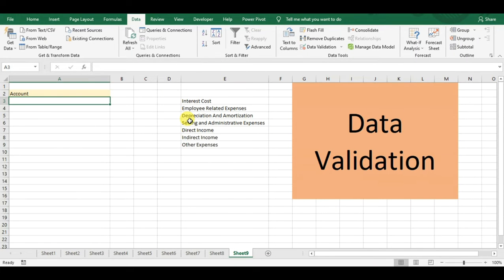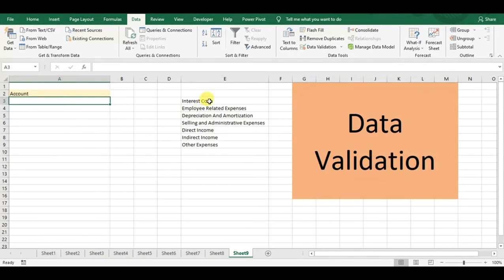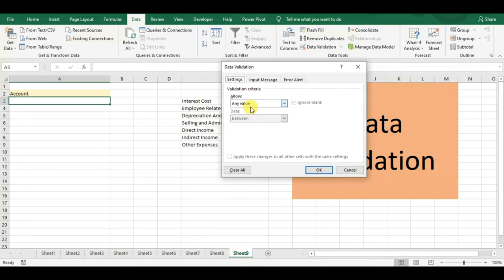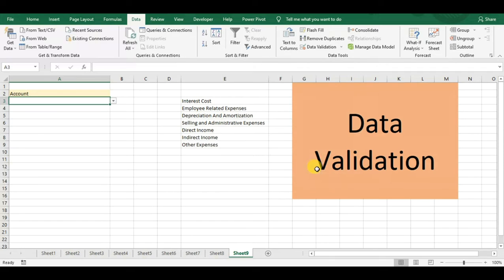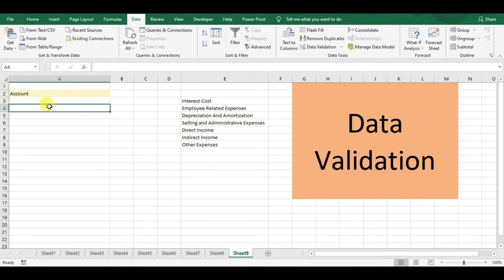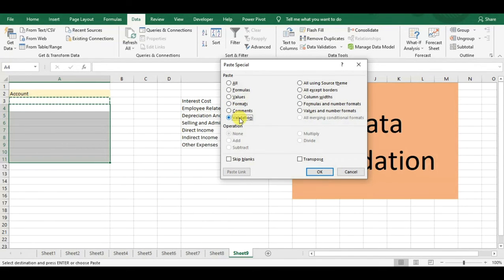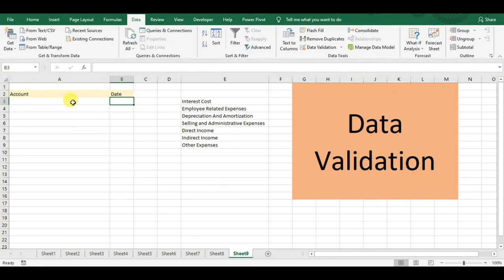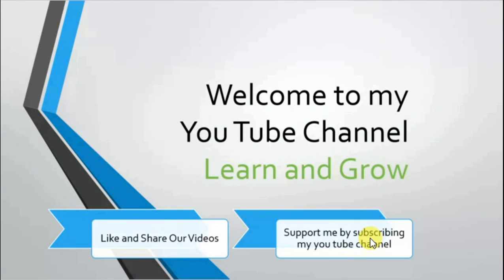Create Smart Drop Down Lists in Excel with Data Validation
If you are an accounting professional or if you work in finance, make sure that you learn all these important Excel formulas. They will surely make your work professional life a lot more easier & mostly this works in all Excel version.

Today we are sharing
Data Validation in Excel,
How To Data Validation in Excel,
Data Validation in MS Excel ms excel - Data Validation,
Data Validation,
excel data validation,
data validation list,
Data Validation in MS Excel,
ms excel - Data Validation

Some of them are basic MS Excel functions and formulas & some are definitely a more advanced MS Excel formulas. All this functions are great for accounting professionals, auditors, finance analyst, data analysts and anyone else who generally like to use the MS Excel more efficiently in work.

Microsoft Excel,
Excel 2016,
Excel 2013,
Excel 2019,
Microsoft 365,
Excel 365,
office 365,
excel for accounting beginners,
excel for accounting and finance,
excel for accounting and finance beginners,
excel for accounting formulas,
excel, excel formulas,
excel for accountants,
accounting

excel features, pivot tables 101,
group data accountant

advanced excel tricks pdf,
excel tips,
easy excel tips, excel hacks,
excel tips and tricks 2010,
excel techniques,

10 most used formulas ms excel,
top 10 excel formulas,
best excel formulas,
most used excel formulas,
10 most used excel formulas,
best excel formulas in hindi, ms excel best formulas,
10 most used excel formula ☑️,
top excel formulas, excel formulas tutorial for beginners,
5 Advance Excel Formulas,
excel formulas in hindi with examples,
Excel formulas basic,
excel expert,
excel formula expert training,
10 excel formulas,
formulas in excel,
excel formula list examples

excel formulas, excel in hindi,
excel tutorial,
excel formula,
ms excel, excel functions,
most used excel formula,
top excel formulas,
formulas in excel, formula,
advance formula,
excel basic formulas,
excel tips and tricks, formula tutorial,

MS Excel Power Query
MS Excel Power BI
MS Excel Automation
MS Excel Tips and Tricks in hindi

The Learn and Grow page is intended for informational and education purpose only.
Under no circumstances will Learn and Grow be responsible or liable in any way for any content, including but not limited to, any errors on ommission in the content,
or for any loss or damage of any kind incurred as a result of any content communicated on this youtube channel page, whether by Learn and grow or third party.
In no event shall we and our channel Learn and Grow liable for any special, indirect or consequential damages or any damages whatsoever resulting from loss of use,
data or profits arrising out of or in connection with the availability, use or performance of any information communicated on this Youtube page.

The Videos on our channel are for informational and education purposes only. We are not responsible for any of the reasons.
We do not make any warranties about the completeness, reliability and accuracy of this information. Any action you take upon the information on this youtube channel
is strictly at your own risk. and we will not be liable for any losses and damages in connection with the use of our Videos.